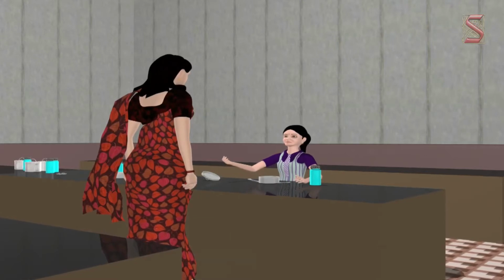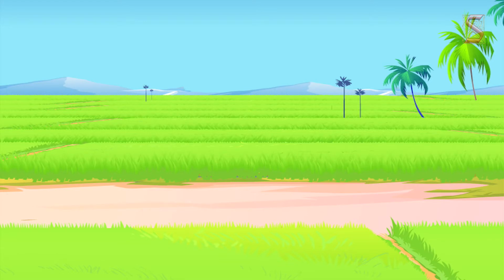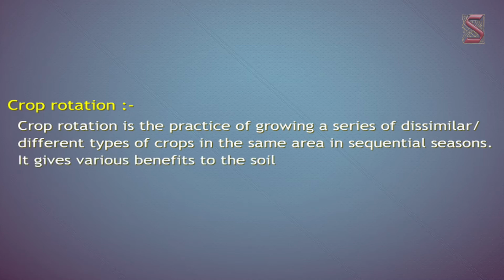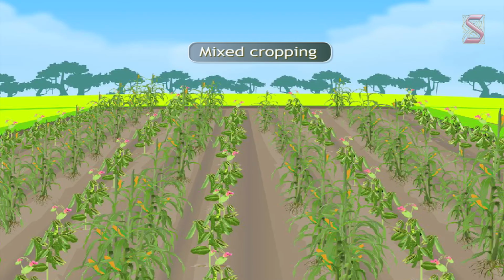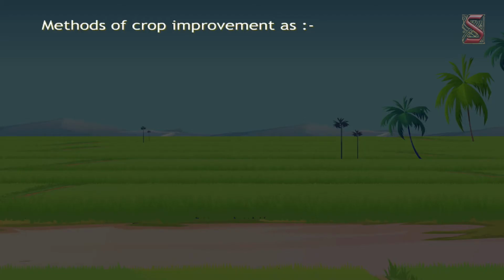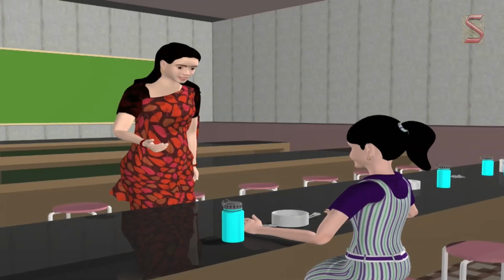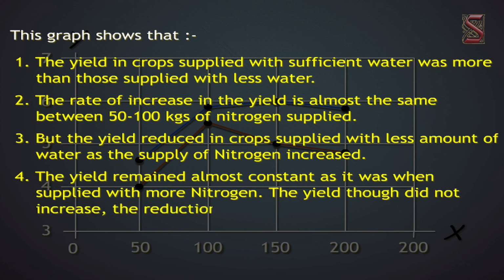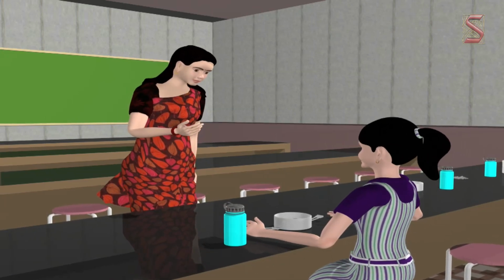Challenges in improving agricultural products || How to increase the food production?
Discover the secrets behind effective food grain storage in our latest video, "Preserving the Harvest: Scientific Methods for Food Grain Storage." 🌾🔬📦 Join us as we delve into the innovative techniques and cutting-edge technologies that ensure the longevity and quality of stored grains. From moisture control to temperature regulation, pest management to airtight sealing, this video explores the meticulous science behind safeguarding our agricultural bounty. 🌾🛡️🌡️ Whether you're a farmer, a food distributor, or simply passionate about sustainable agriculture, this video offers invaluable insights and practical tips for preserving grain stocks and minimizing post-harvest losses. 🌱🌾🔒 Tune in now to unlock the secrets of effective food grain storage and ensure a bountiful harvest for generations to come. 🌾💡🌍

Explore the science of food grain storage and learn how to protect your harvest using state-of-the-art techniques and methods. 🌾🔬💪